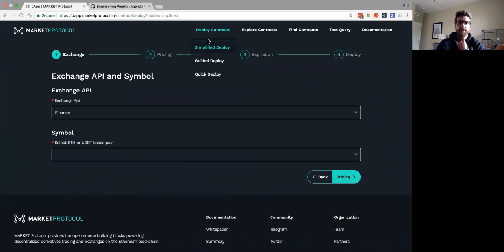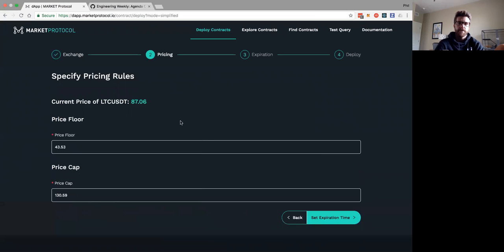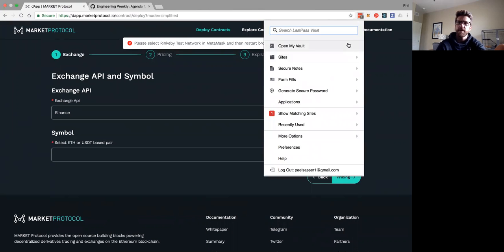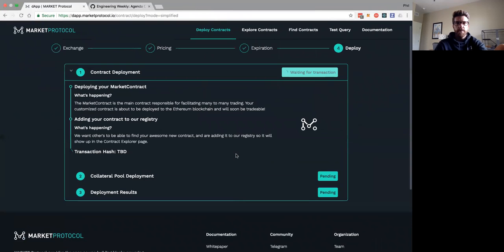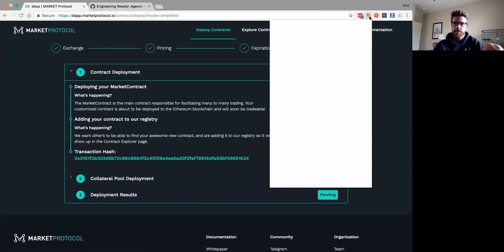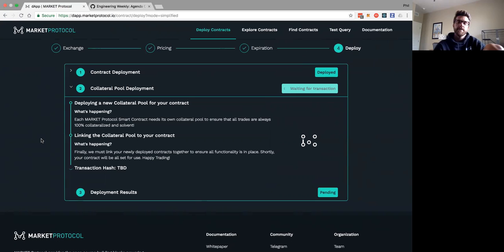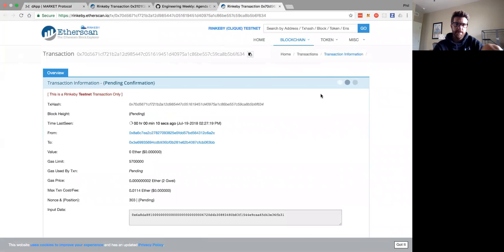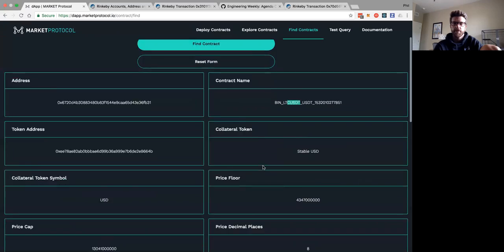Working with the Simplified Deployment UI when Deploying Contracts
In this demo, Phil Elsasser, CTO of MARKET Protocol discusses the new UI when deploying contracts in the dApp through the simplified contract deployment. We would appreciate any feedback and suggestions on how our dApp looks.